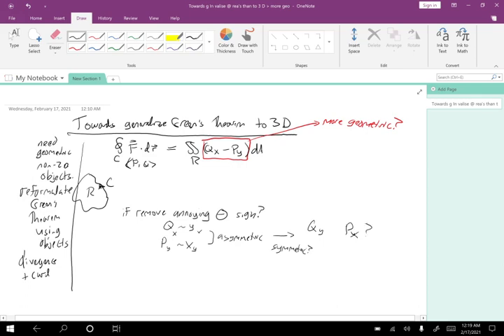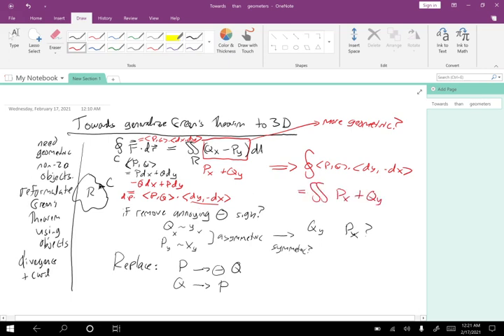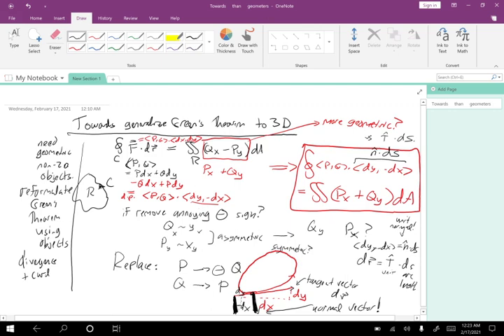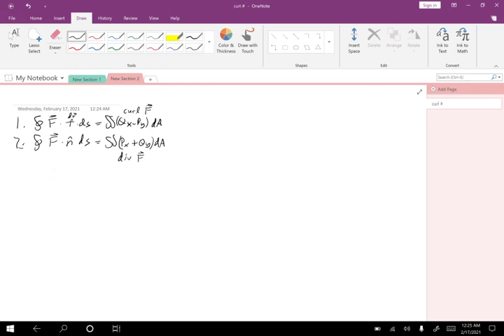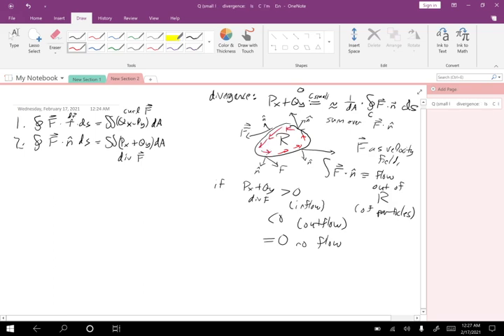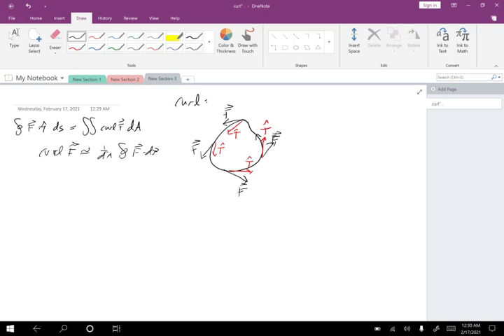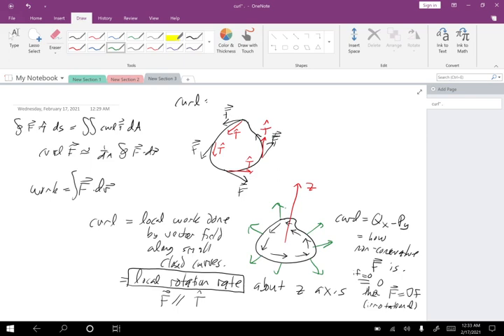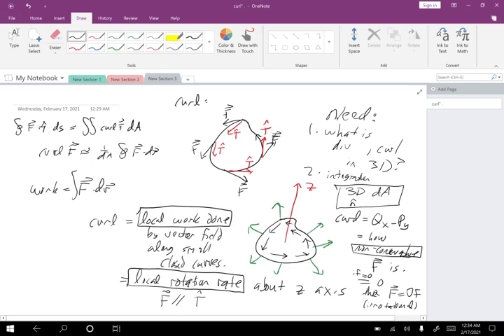Multivariable Calculus 16.1: Divergence and Curl. Extending Greens Theorem to 3D via div and curl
I'll introduce the second version of Green's theorem.  The integrand looks different, and we'll call it the divergence of the vector field.  We call the original integrand the curl of the vector field.

This is in preparation to extending Greens' theorem to 3D, where 3D versions of these quantities play a central role.

I'll describe why these names are given and their geometric interpretations.  The idea to understand them intuitively is to make their orientations parallel or perpendicular to the normal vector of the region's boundary.

The curl encapsulates internal rotation of trajectories of the vector field along an axis.  The divergence measures accumulation of fluid if the vector field describes velocity.